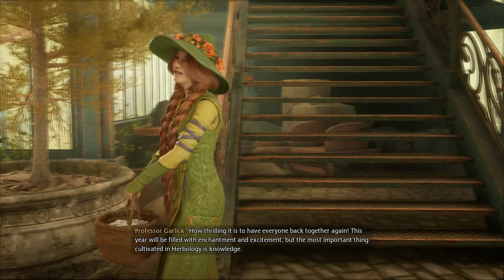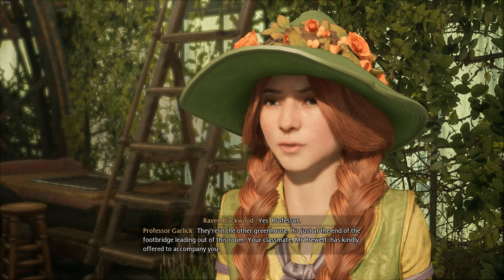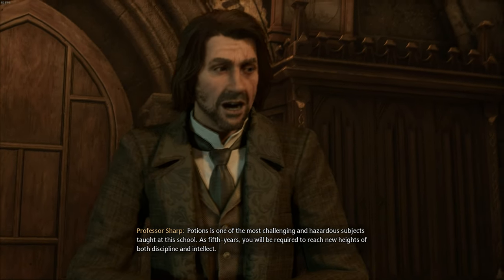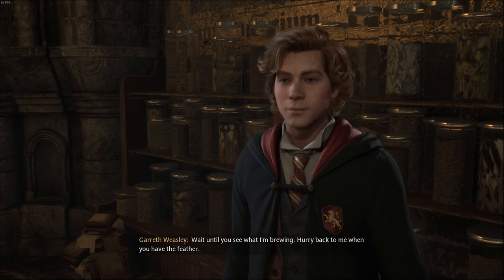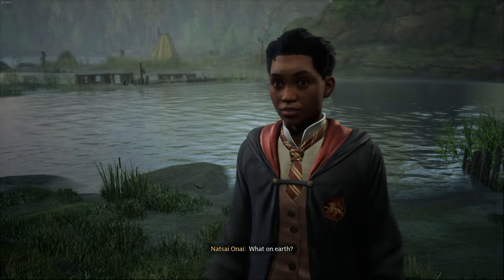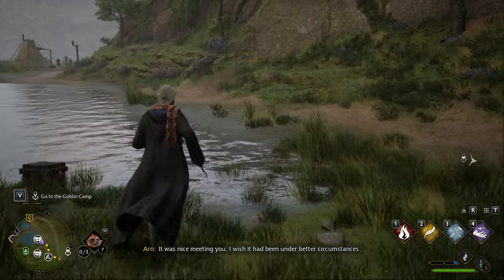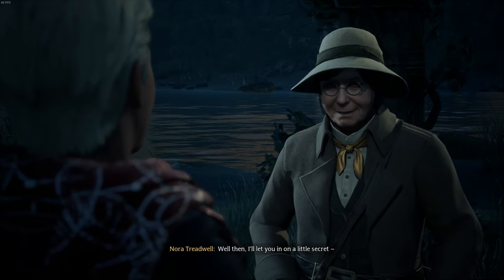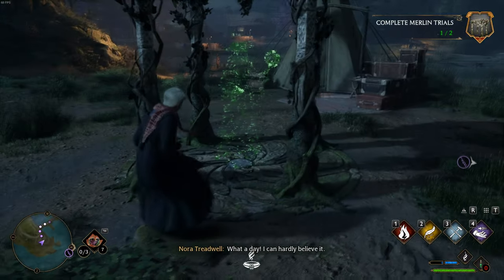Hogwarts Legacy | HERBS, POTIONS AND MERLIN TRIALS - #6 | 4K | 60FPS | No Commentary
Enjoy Hogwarts Legacy walkthrough/gameplay without commentary.

This was played on:
GPU: RTX 3060 Ti 8GB
CPU: AMD Ryzen 9 5900X 12-Core Processor
RAM: G.SKILL Trident Z Neo 16GB